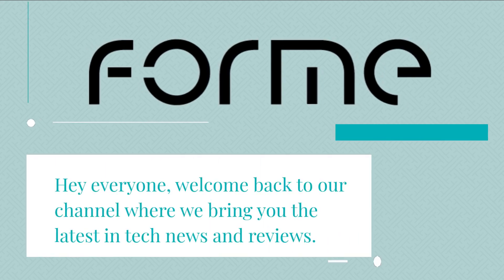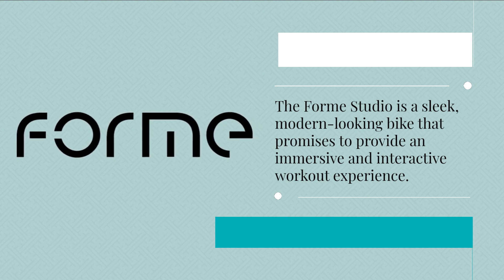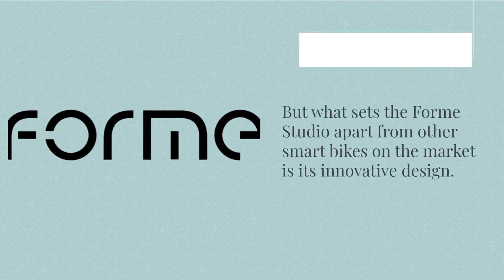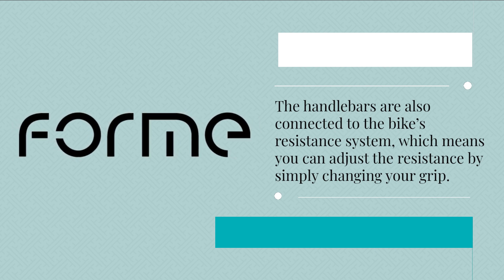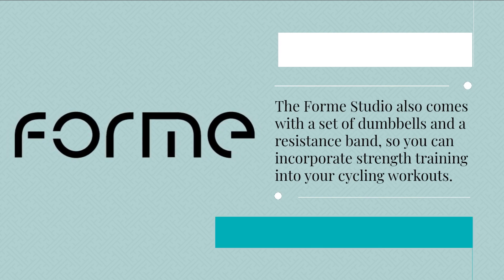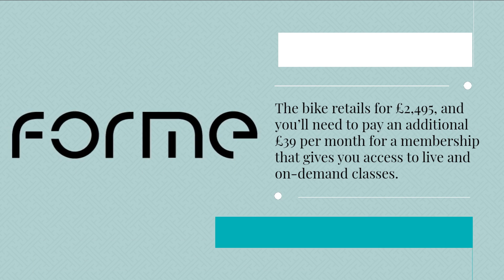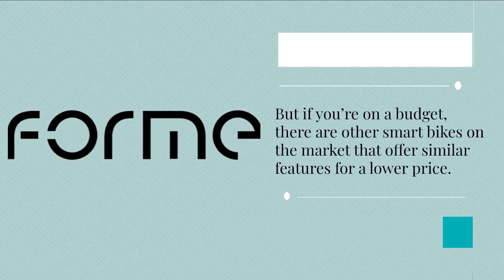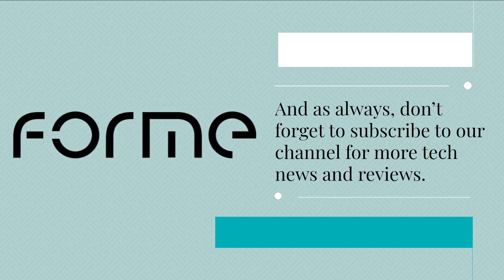Forme Studio: The Ultimate At-Home Fitness Experience | Full Review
In this video, we review the Forme Studio, an all-in-one fitness equipment that allows you to enjoy a complete workout in the comfort of your home. With its sleek and compact design, the Forme Studio is the perfect choice for anyone who wants to stay fit without having to go to the gym. We'll explore its performance, ease of use, and unique features, such as its versatile resistance system, on-demand fitness classes, and personalized training recommendations, making it a great choice for anyone who wants to achieve their fitness goals. Tune in to learn more about the Forme Studio and how it can help you stay fit and healthy!